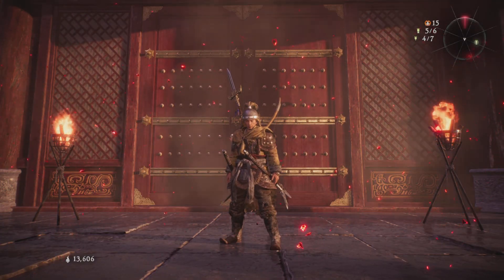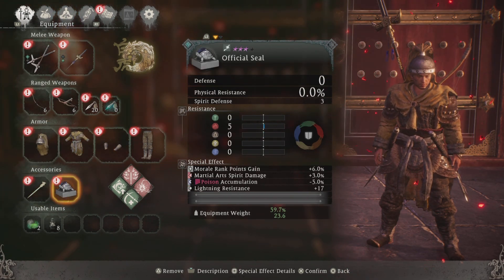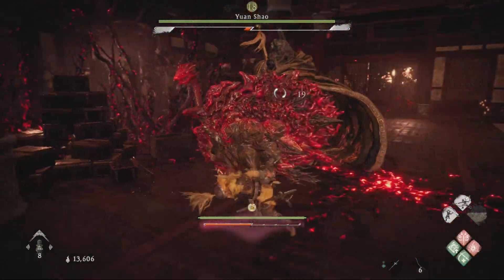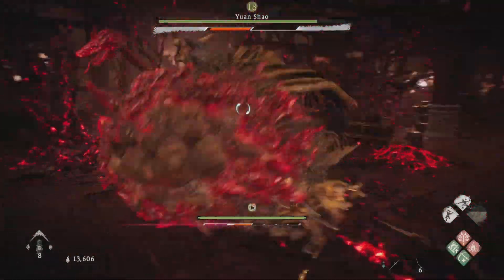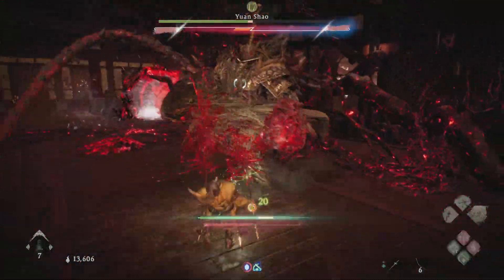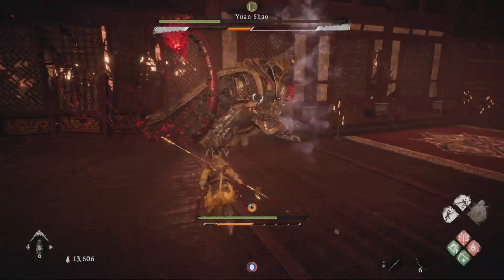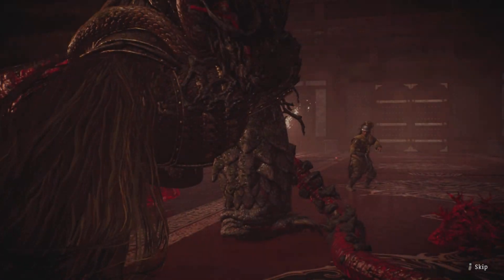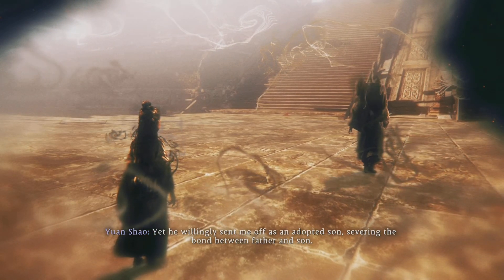WO LONG - Yuan Shao Boss Fight | Was This A Joke?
In this video we shall be taking on Yuan Shao.

Was this boss a joke?

Or maybe I’m too OP. Lol

Sometimes it’s great to have an easy boss after a tough level.